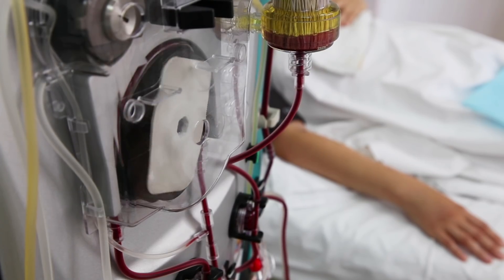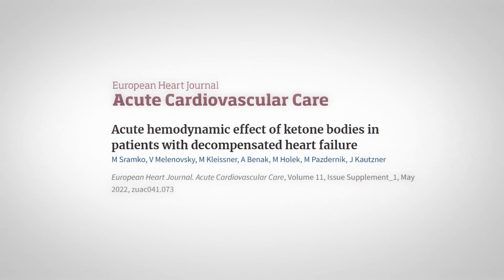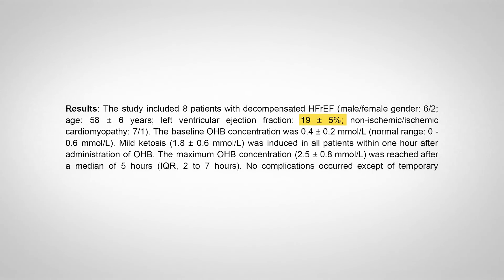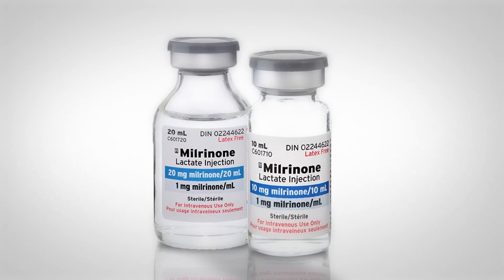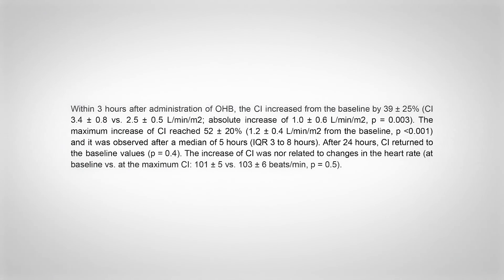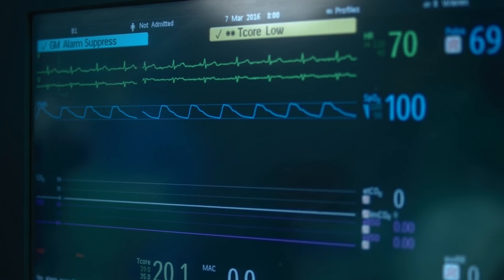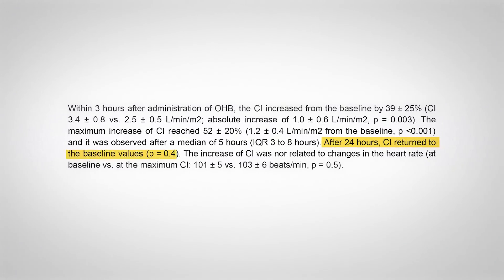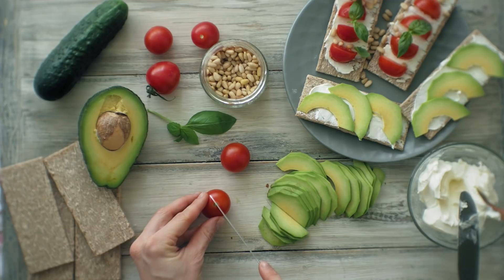Ketones benefit heart failure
A new study reports exogenous ketones improve heart function for critically ill patients with congestive heart failure. Although this was a small study, it could have profound impact on how we treat heart failure, both with supplements and with diet.

About us:
DietDoctor.com is the world's number one low-carb site. Follow us for delicious recipes, meal plans and tools to make your low-carb and keto lifestyle simple. But this YouTube channel does not contain all our videos!